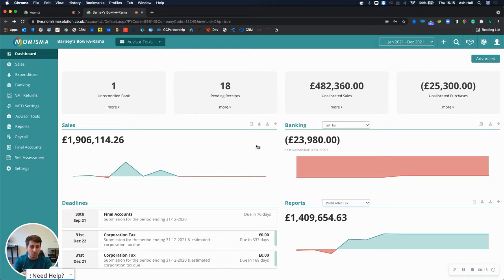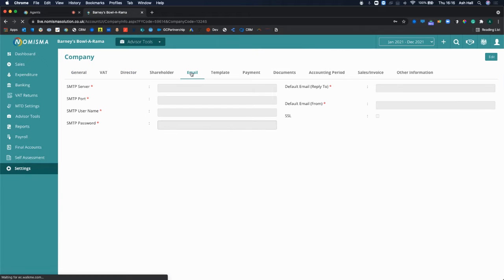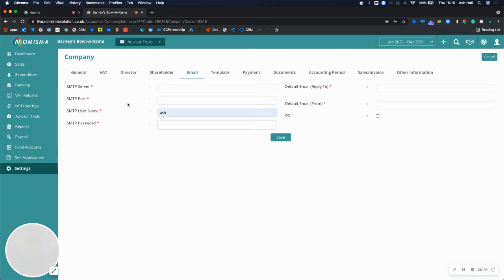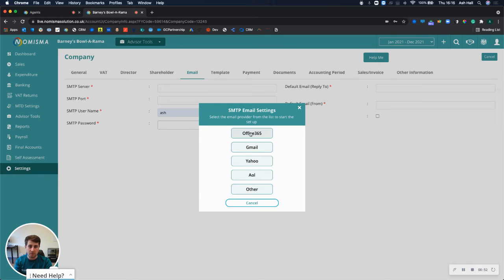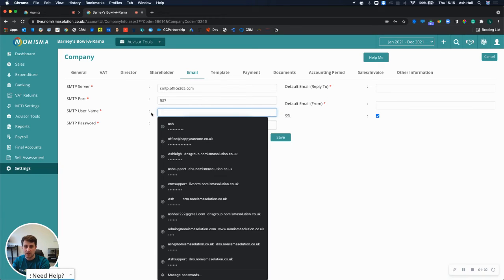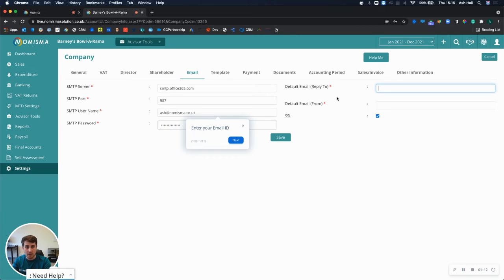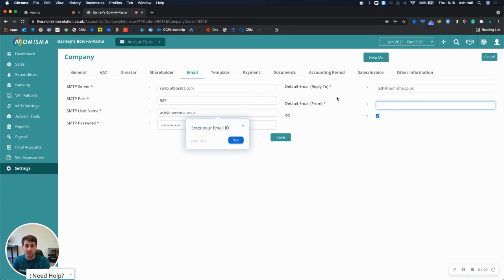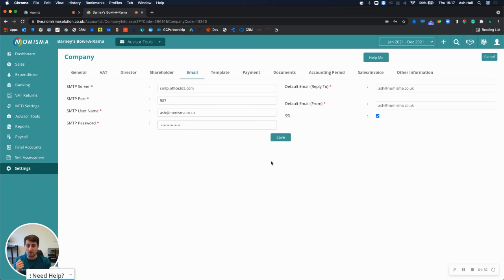How to send emails from Nomisma, using your own email address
In this short video, Ash shows exactly how you can connect Nomisma to your own email provider, in order to send on-brand emails directly from the Nomisma platform.

If you'd like to find out more about how Nomisma works and how it can help you grow your practice. Get in touch: